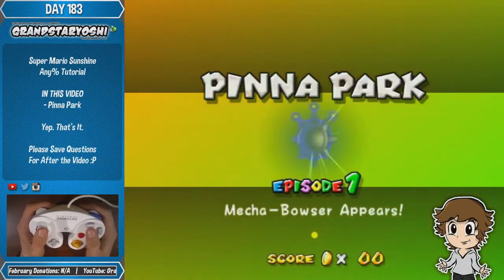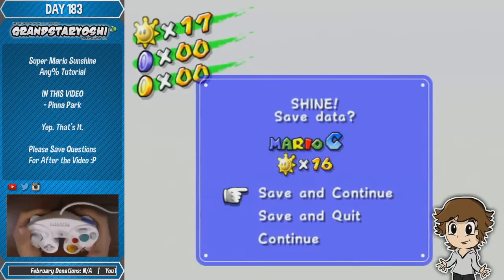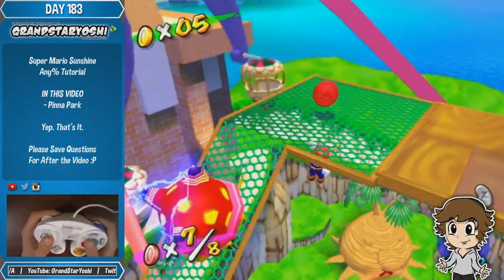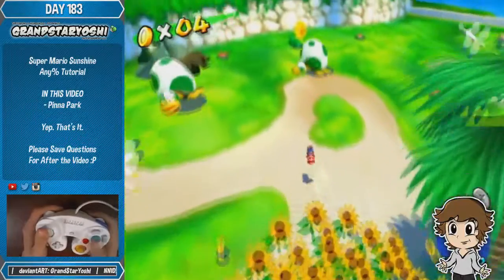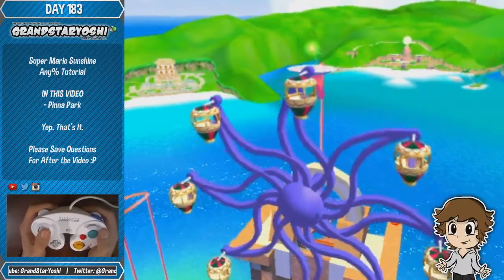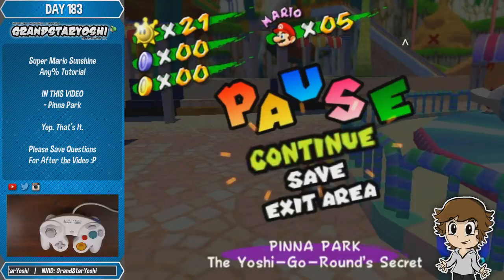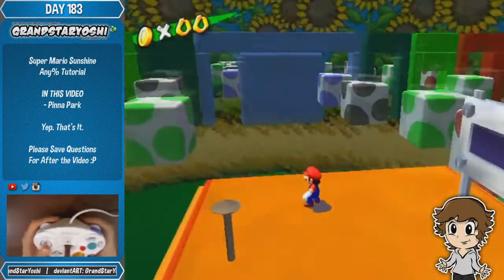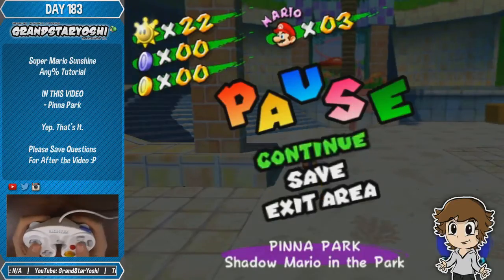Super Mario Sunshine Any% Tutorial | Pinna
On paper, an easy level. In practise, incredibly inconsistent for most. Pinna Park!